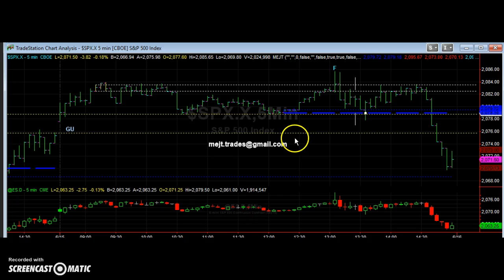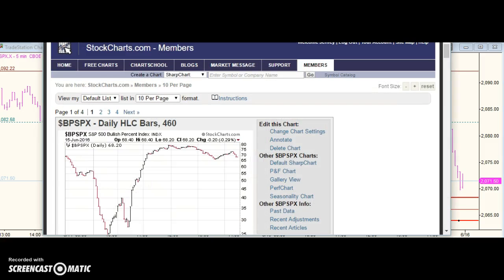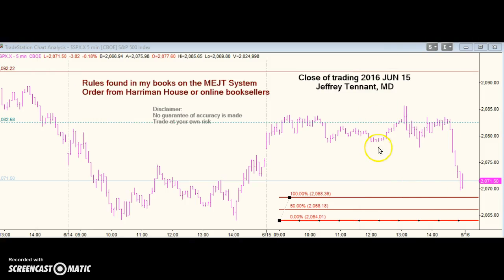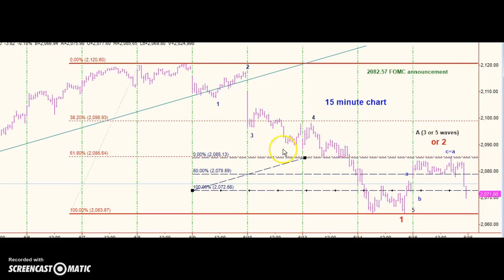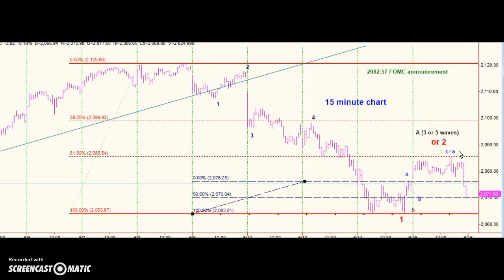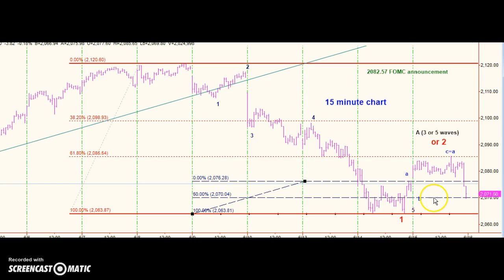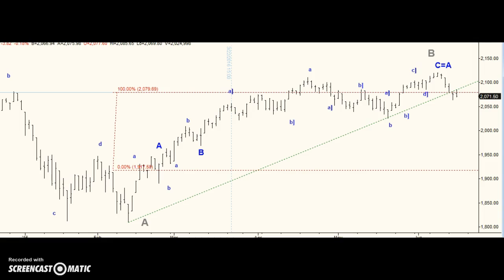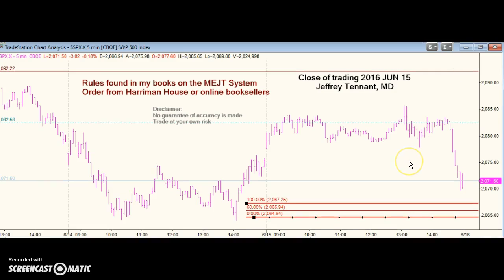MEJT stock market forecast 15 JUN 2016